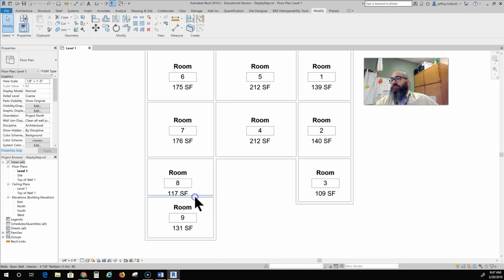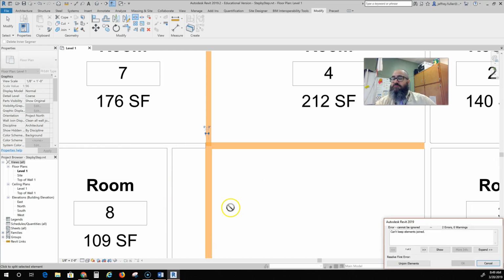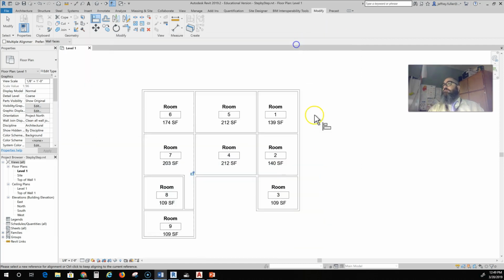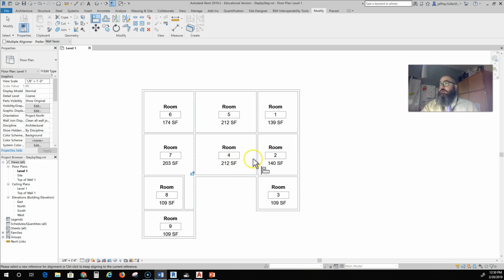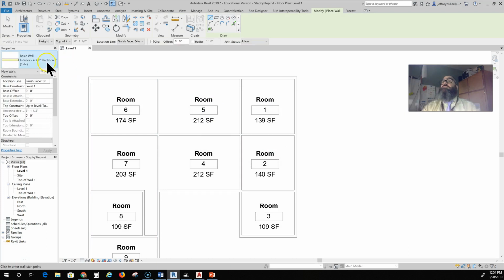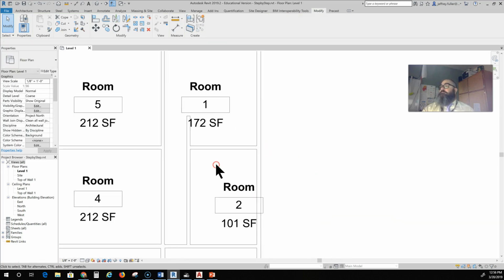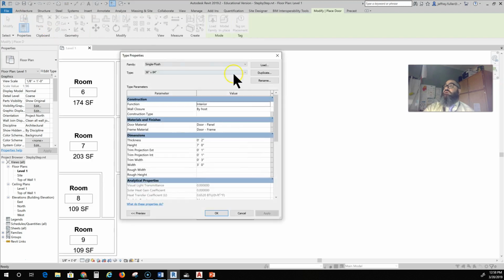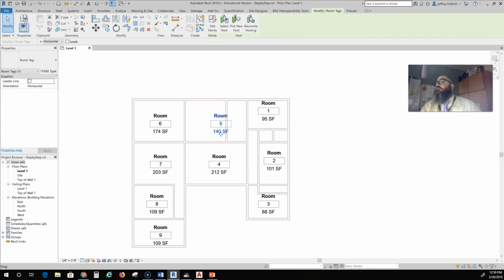Revit 2019 Step-by-Step House Design Pt. 5; Assigning Function to Spaces